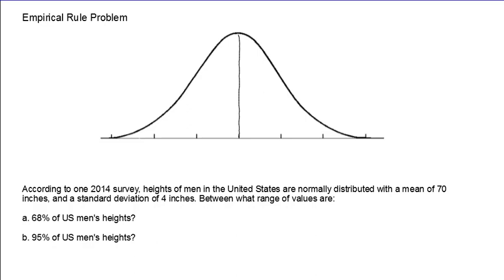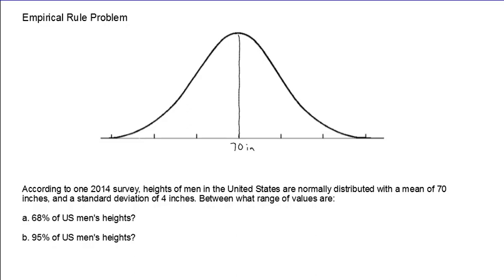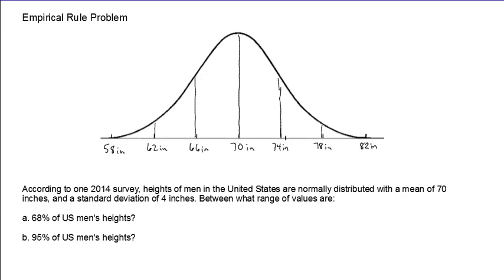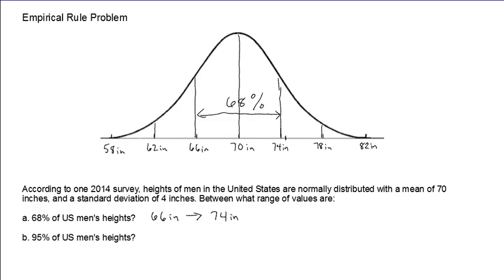MGF 1106 section 12.5 (b)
Filling in the standard deviations of the normal curve and then using the empirical rule.